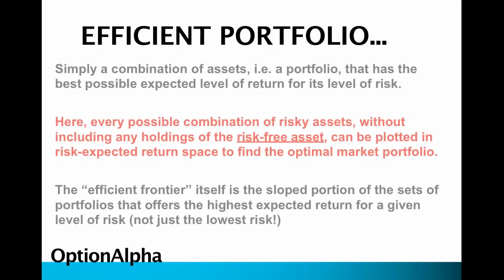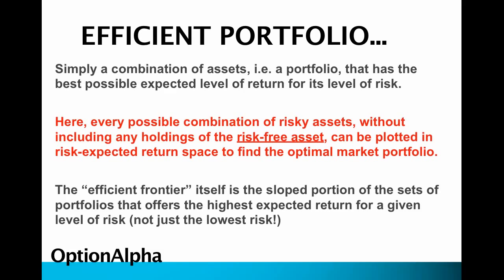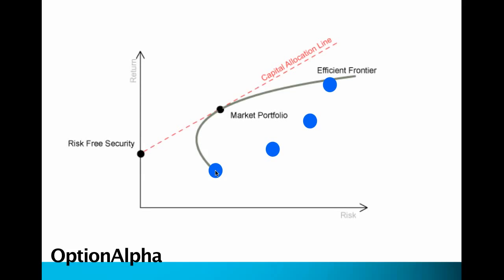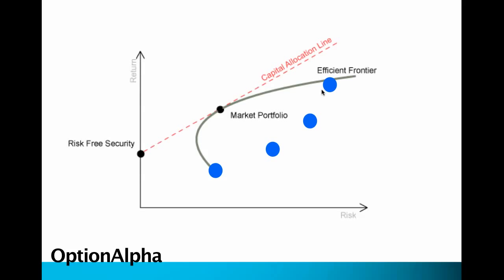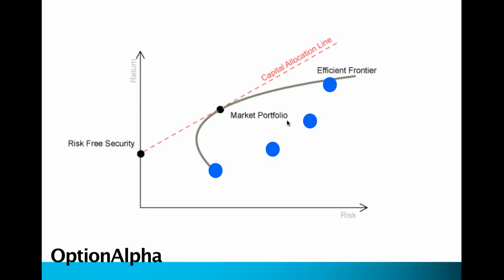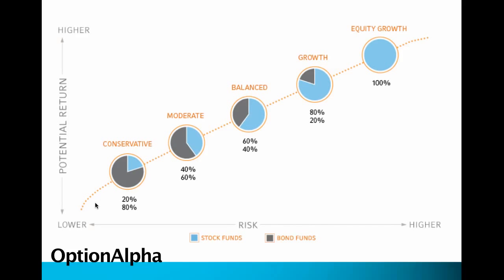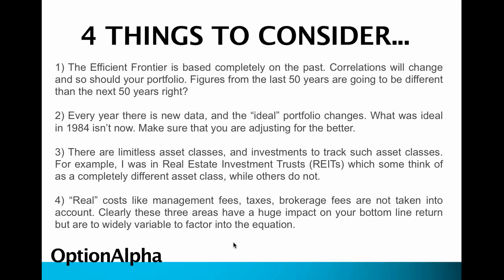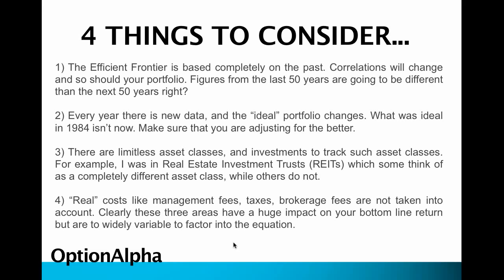Efficient Portfolio Frontier